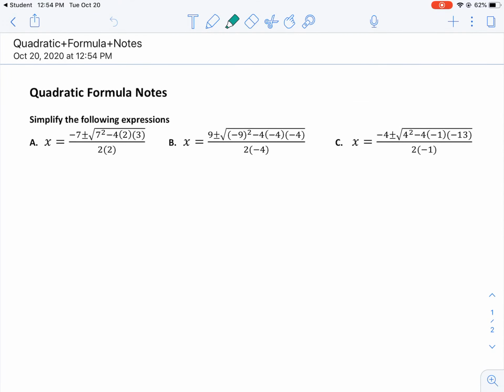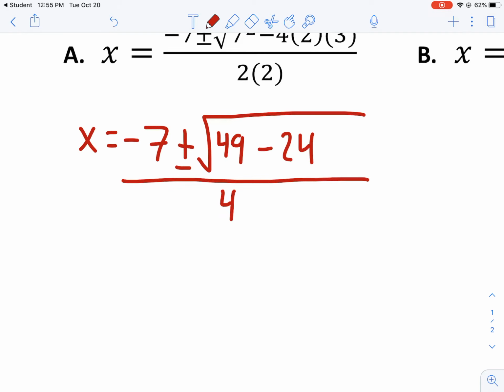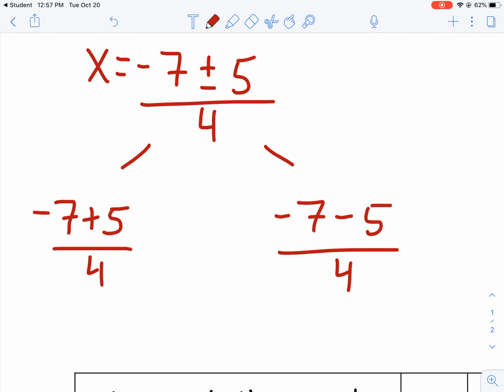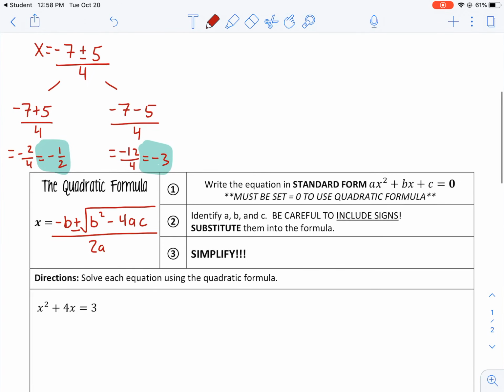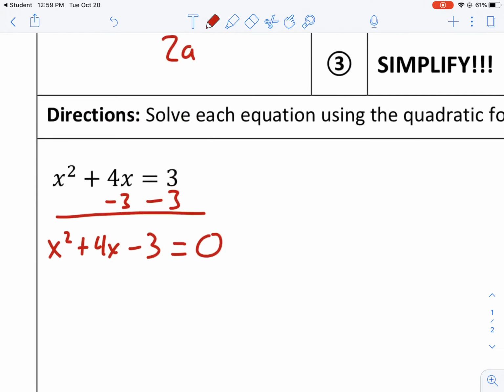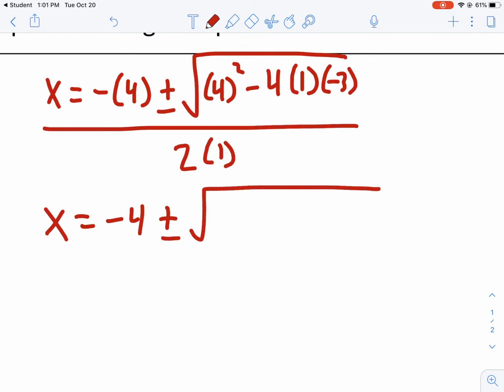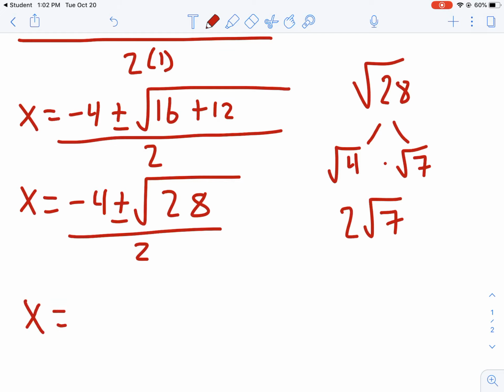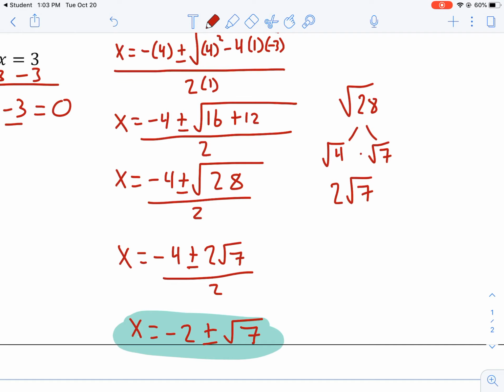(Algebra II) Quadratic Formula